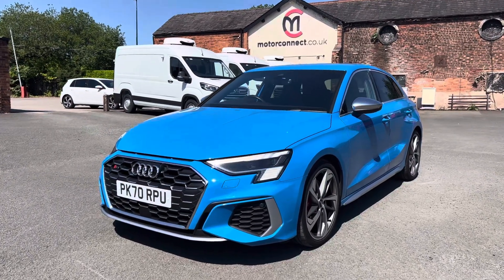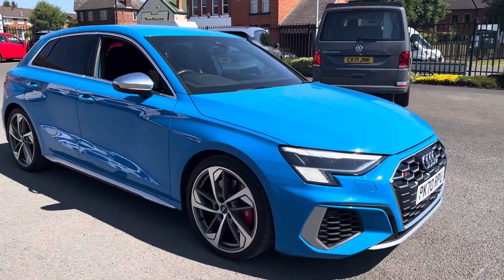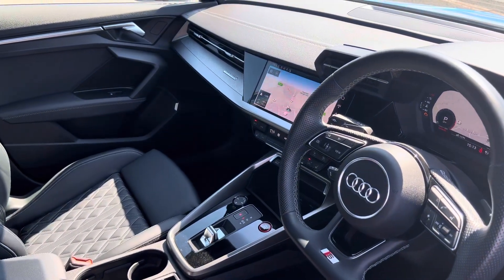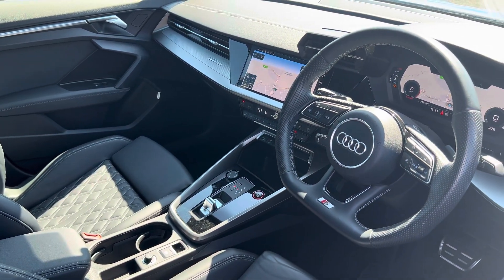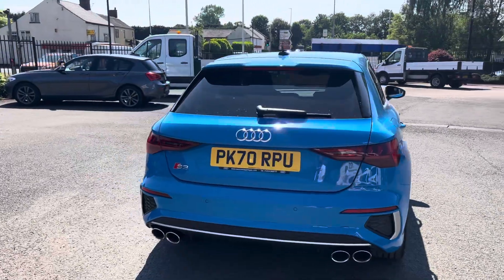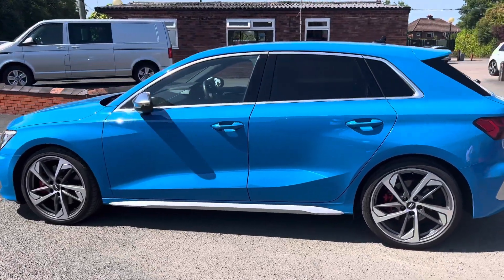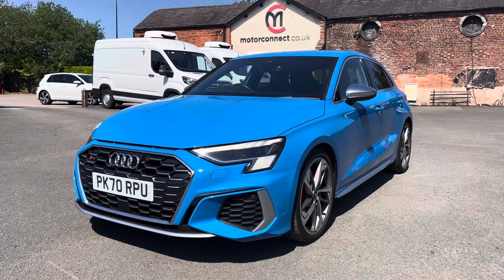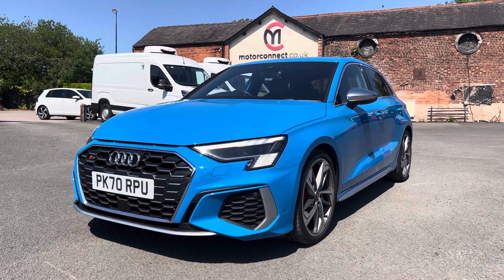Audi S3 Quattro 2020 - Walk around.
Check out our walk around video of this fantastic 2020 Audi S3 Quattro finished in Turbo Blue